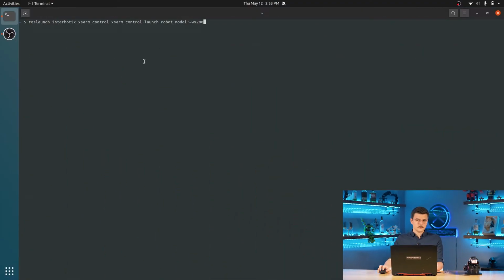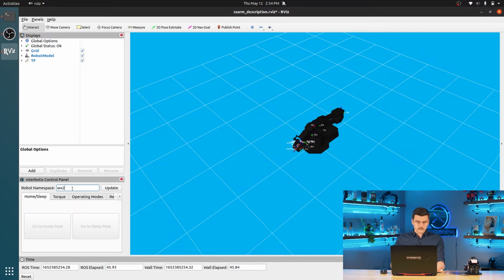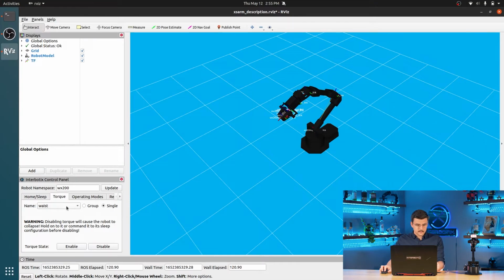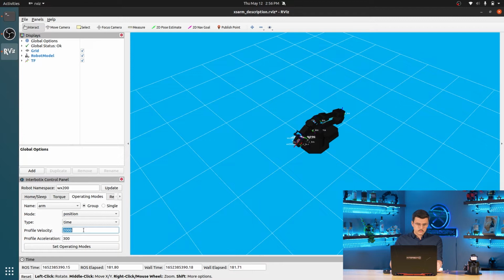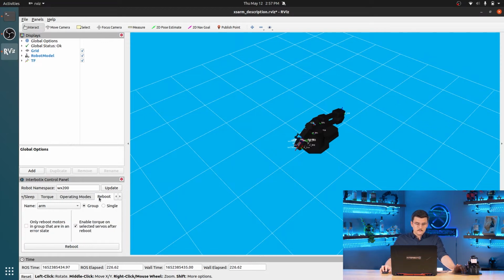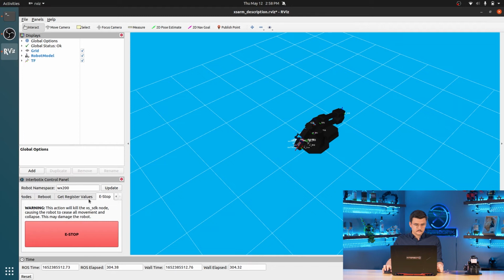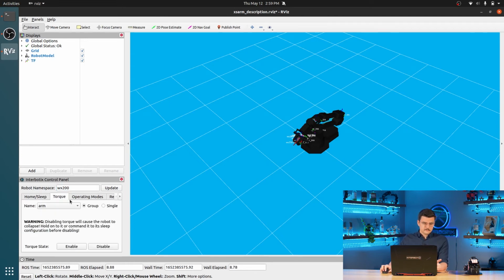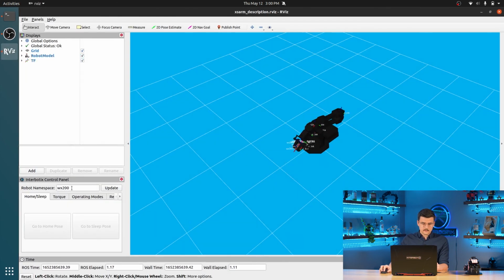Interbotix Tutorials: X-Series Arms | Interbotix RViz Control Panel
The Interbotix X-Series RViz Control Panel allows users to interact with their robot’s DYNAMIXEL servos. Using this panel, users can command specific poses to the robot, get information from servos, and call selected services.

After watching, you should know how to use the RViz Control Panel to control your X-Series robot.